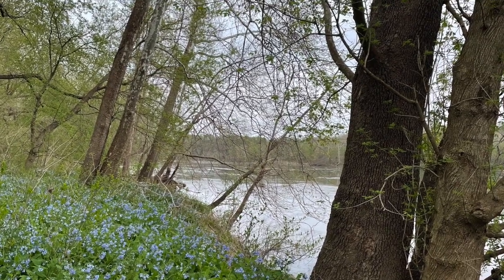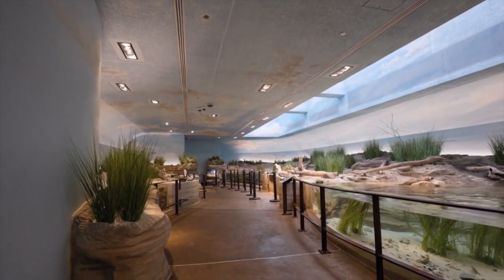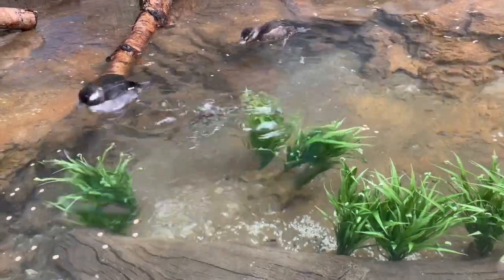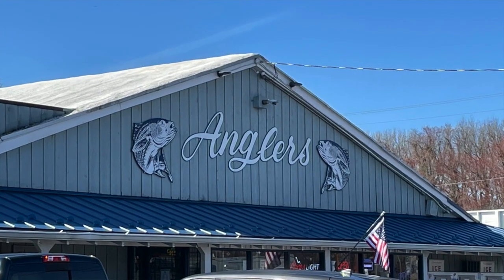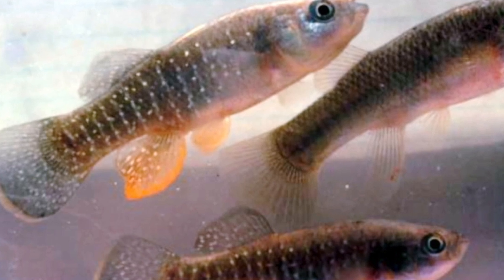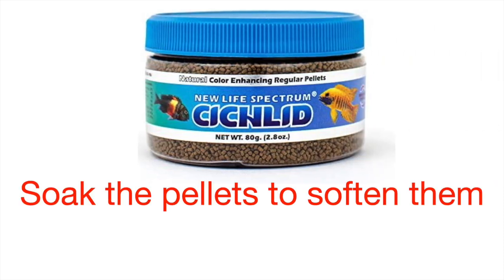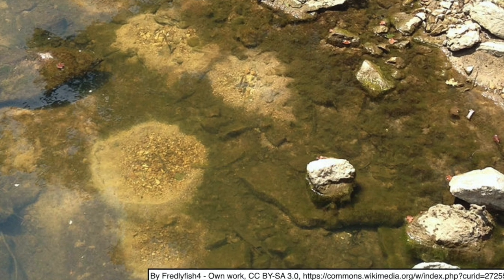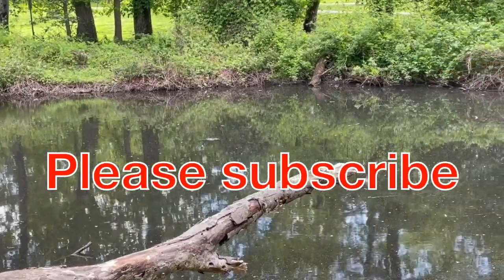Touring the National Zoo’s aviary wetlands exhibit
A quick tour of the National Zoo's revamped Bird House exhibit, with an emphasis on horseshoe crabs and fish species found in the indoor ponds there. Includes tips on keeping the two exhibit fish species, mummichog and pumpkinseed sunfish.